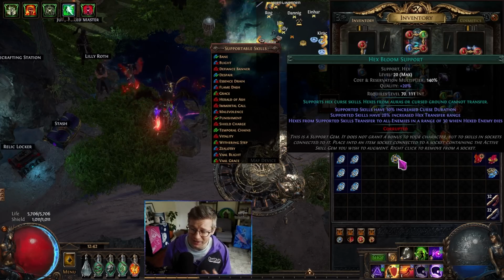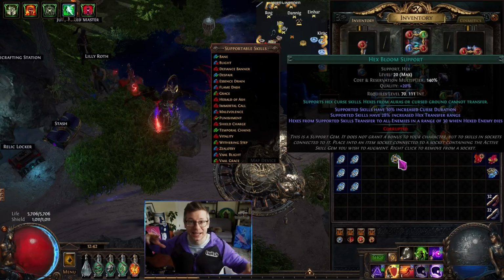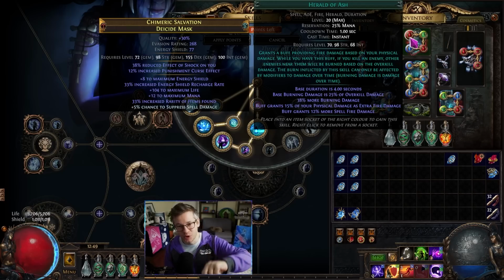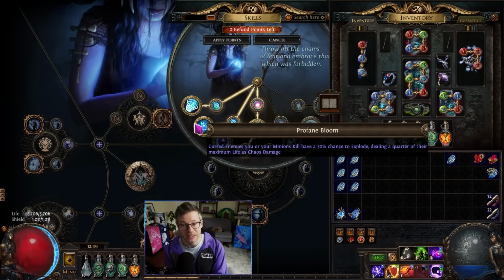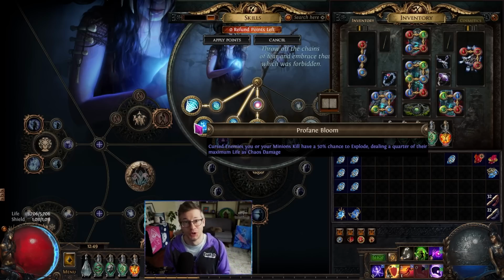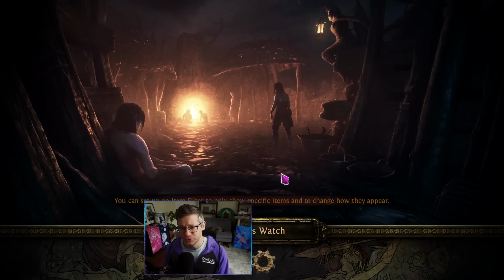new game freezing explosion tech | PoE 3.20